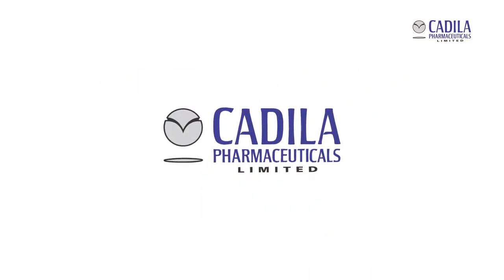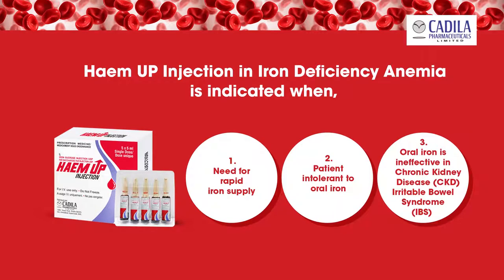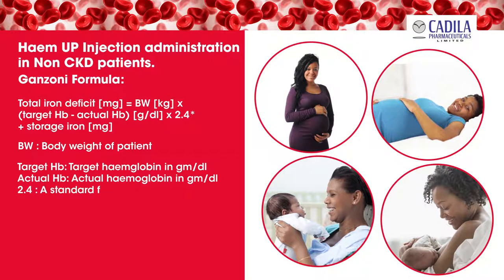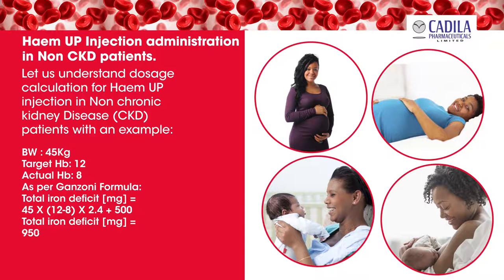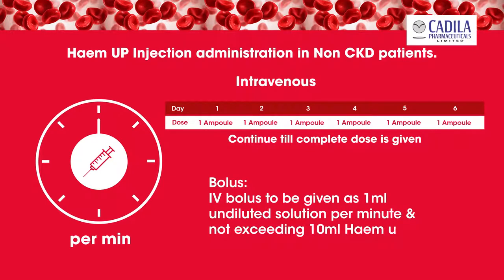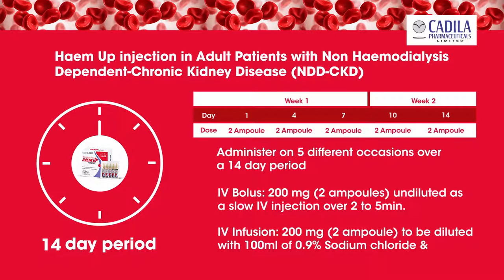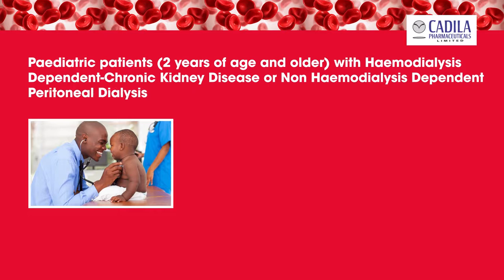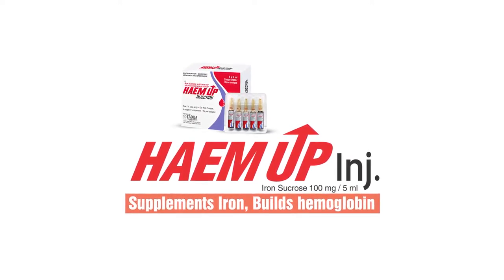Heam Up Cadila Pharmaceuticals